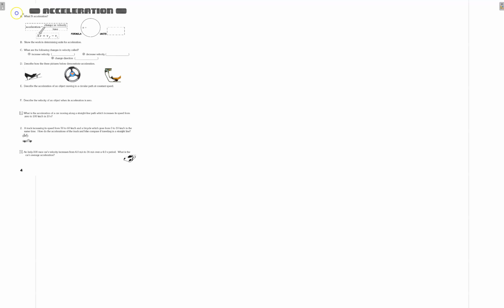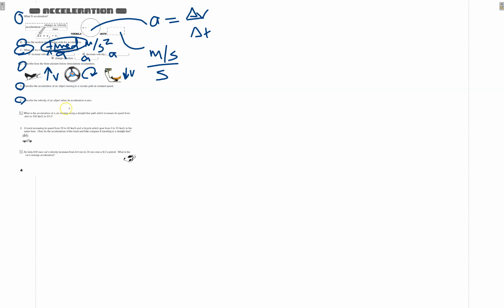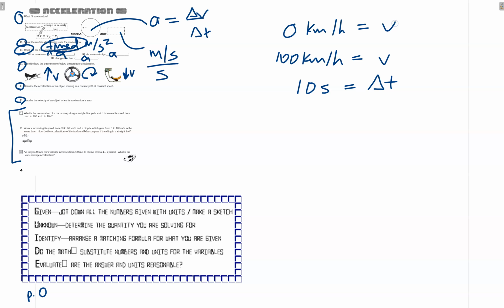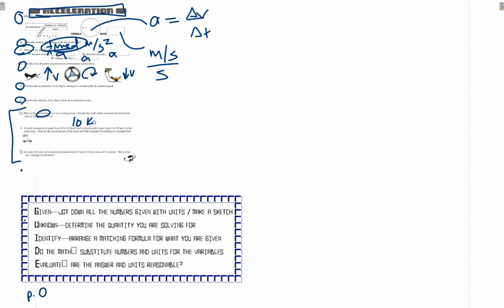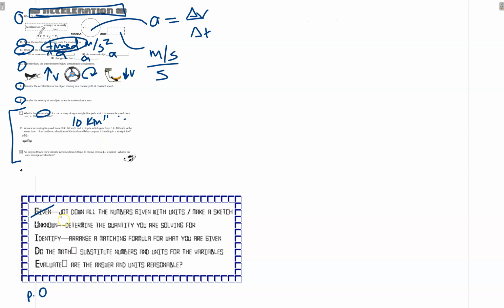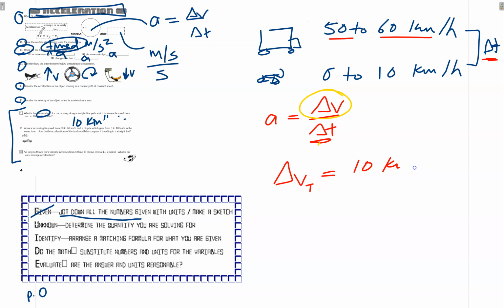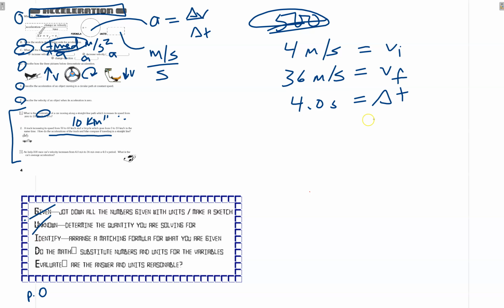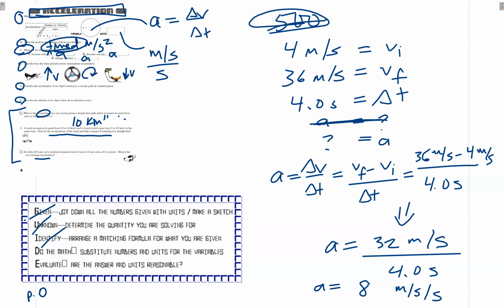A6.2 acceleration part 2 of 2